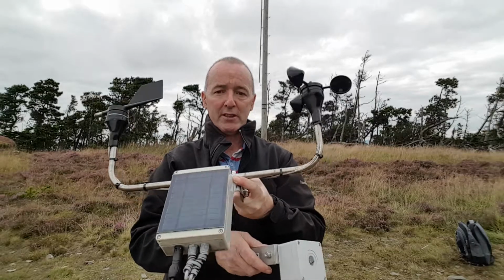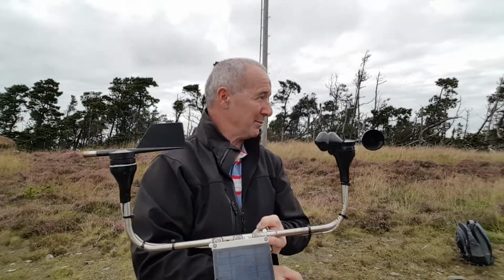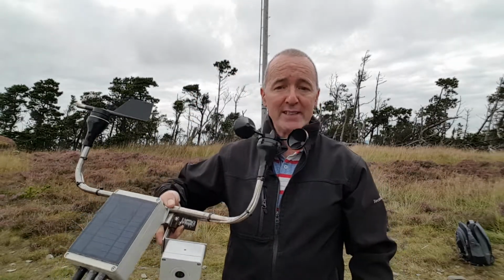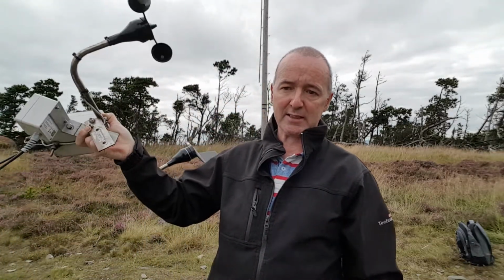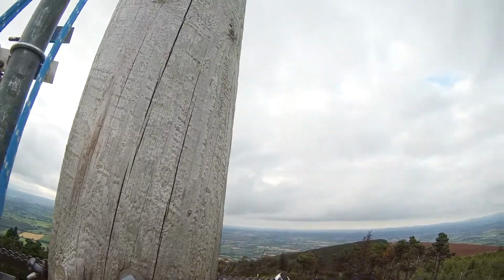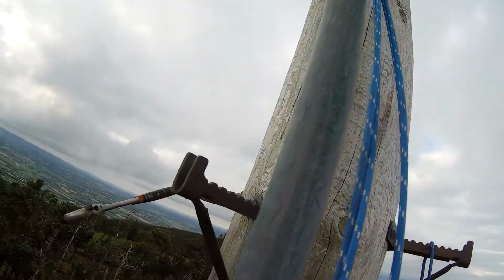Solar Powered Off Grid Gsm Weather Station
Today I am Mounting an Off grid Solar Powered Weather Station on a mountain. This Holfuy Station is mounted 18m above ground in a remote area and transmits its data using the celluar network. We get weather data and a photo every 10 minutes during daylight hours. This data is then updates to our website.

I took this station down for maintenance and a camera upgrade and I have installed it on Mt Leinster Ireland.

The station is used by and paid for by the Irish Hang gliding and paragliding association.

Cheers Gerry
Taking the station down for upgrade and maintenance

Category
Entertainment
License
Standard YouTube License
Category
Howto & Style
License